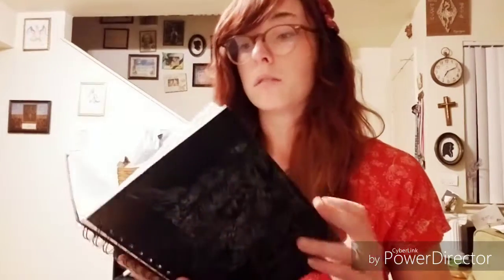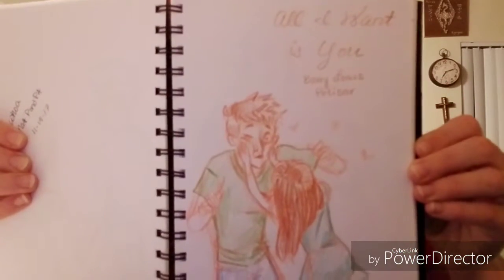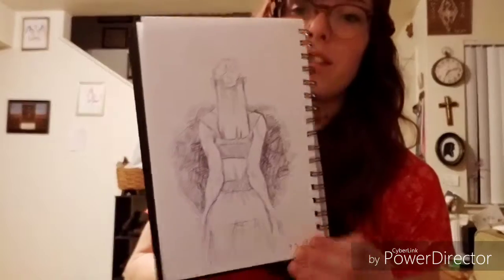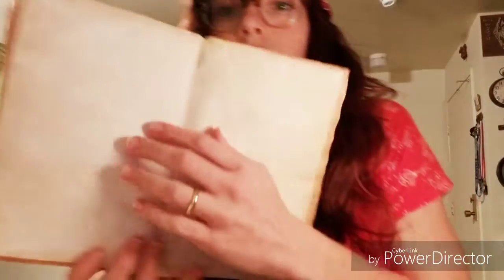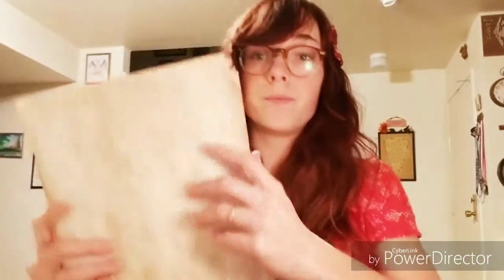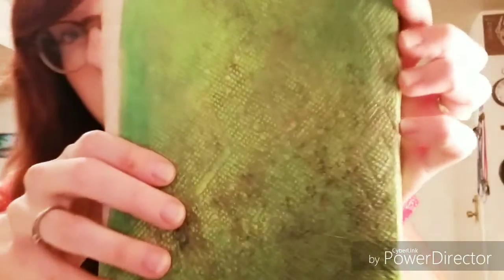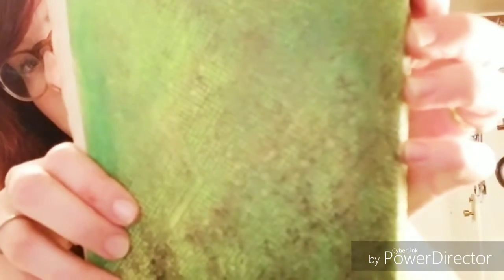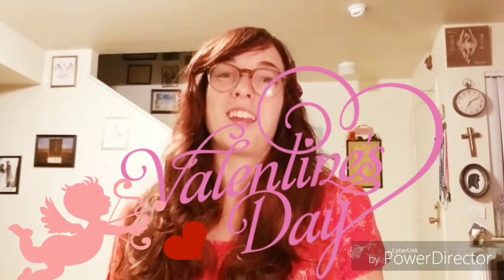Rainy Valentine's Day- A Sketchbook Happened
Hang out with me today :)
I was watching a lot of other YouTubers making journals and I wanted to try my hand at it once again. Each time I learn a little more.

Music
Banana Pancakes
By Jack Johnson